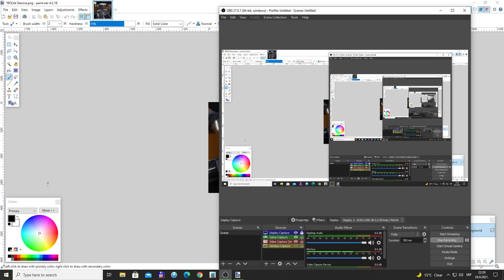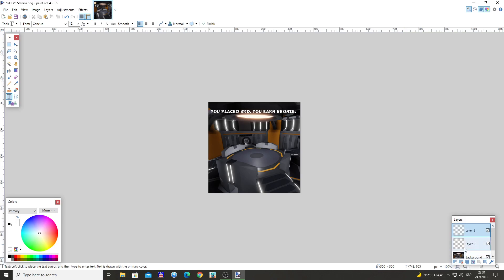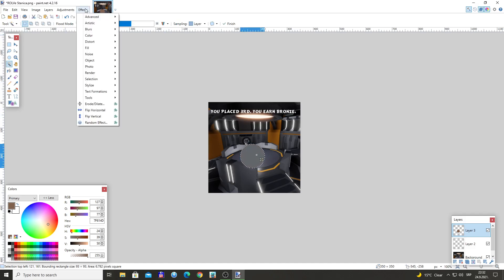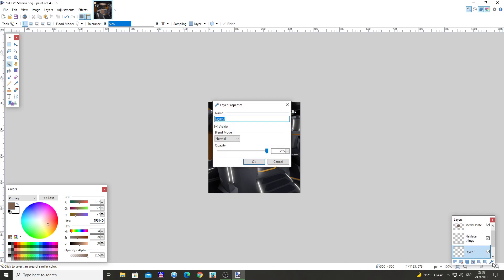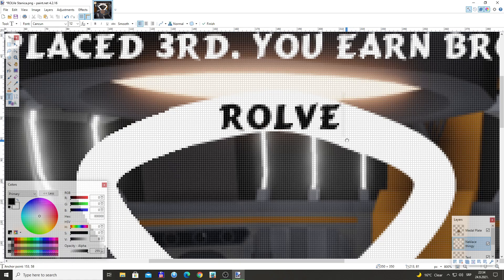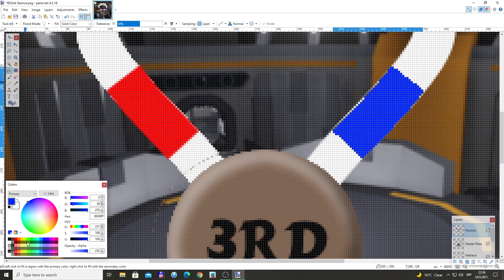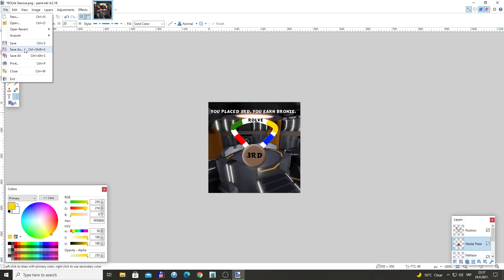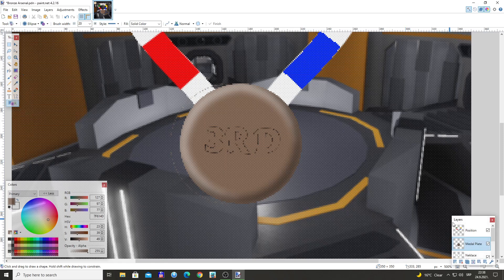Medals in Arsenal